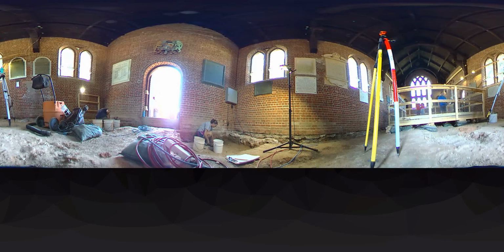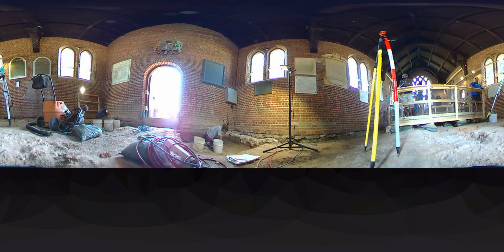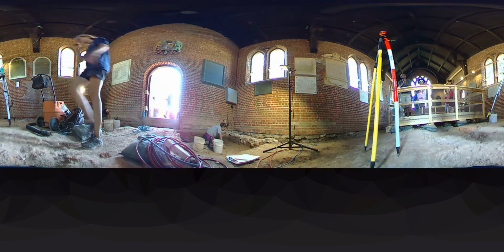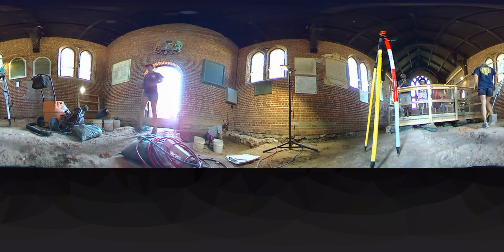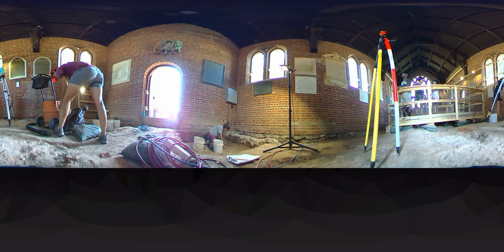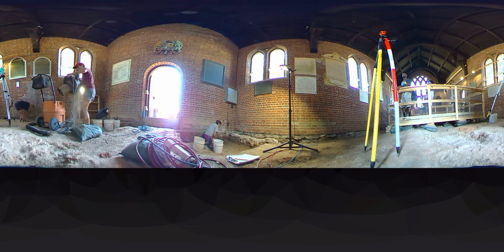360 Degree of the Jamestown Dig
360 Degree view of the latest excavations of the Jamestown settlement and fort.